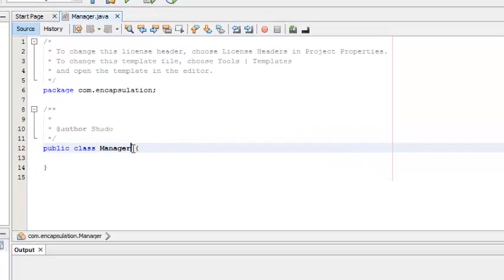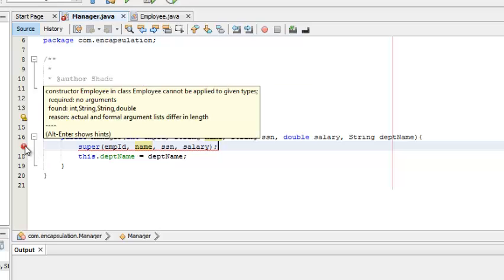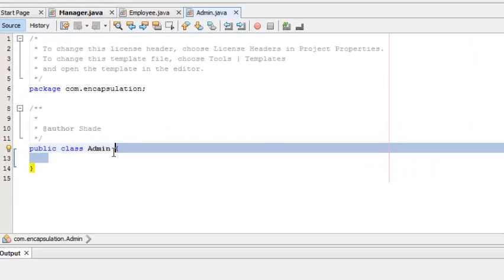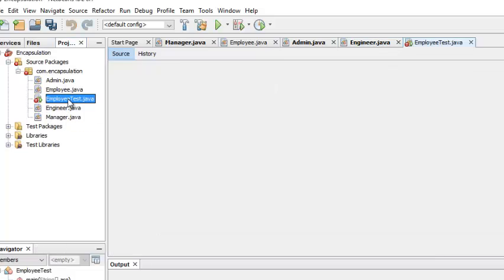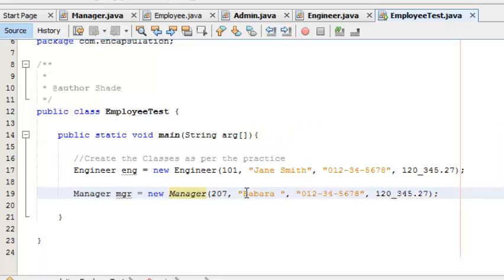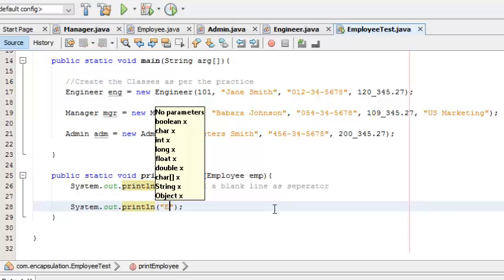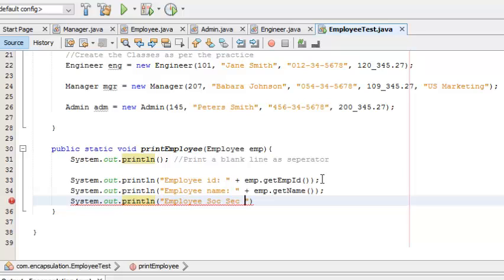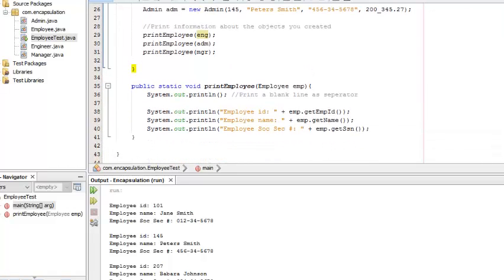Java Subclassing Part 2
A guide on full object oriented use of subclassing in defining a new class in terms of an existing one